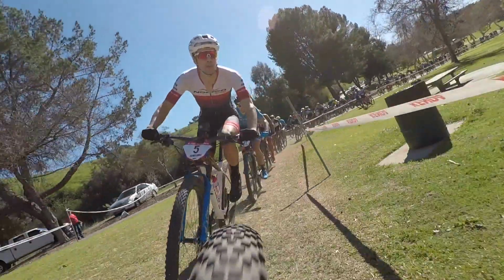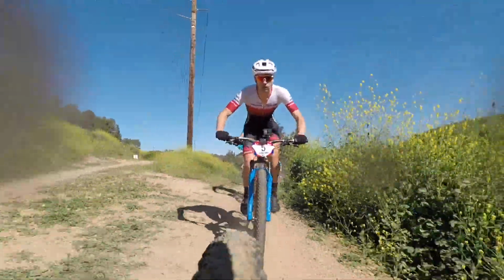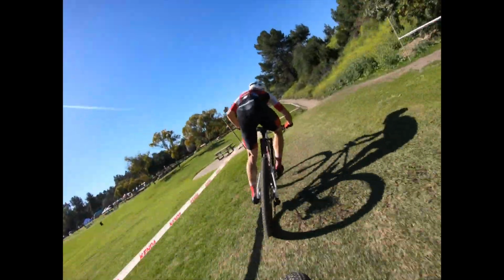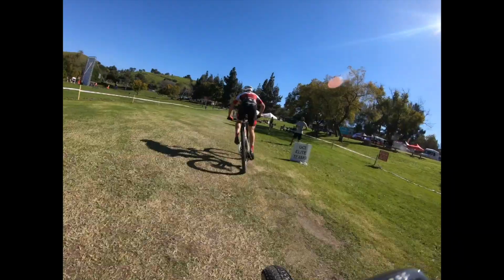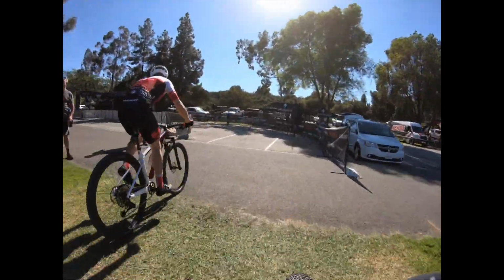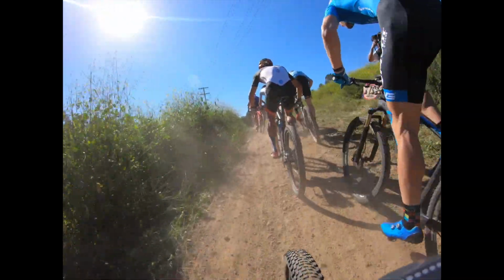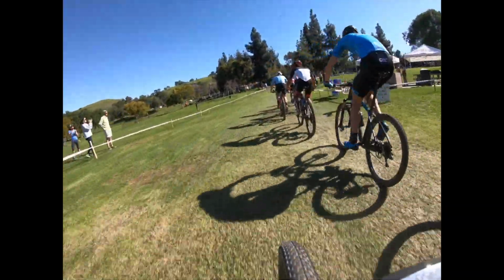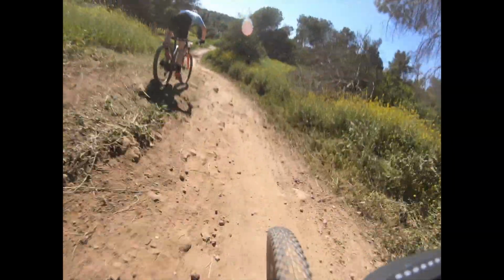Bonelli US Cup Short Track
Riders Andrew Lesperance and Peter Disera - Norco Factory Team.
On board race report!